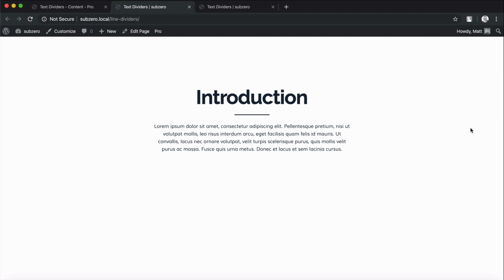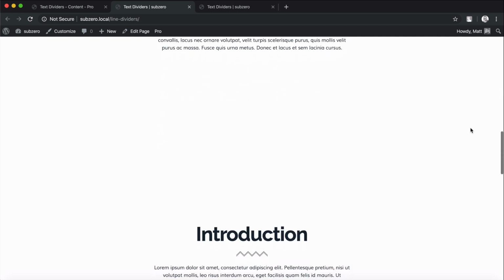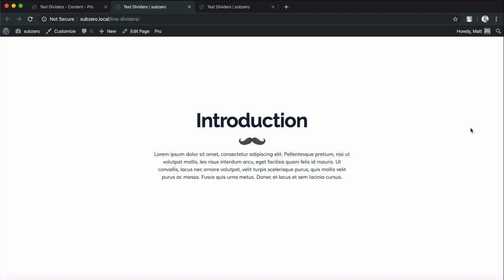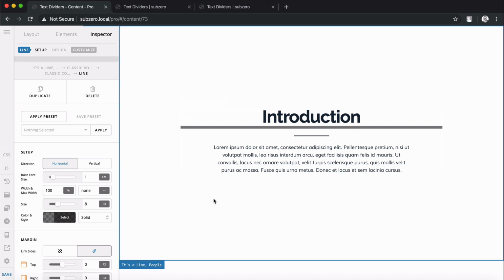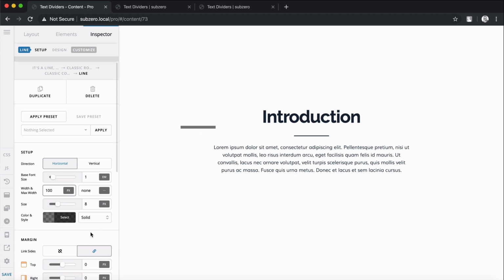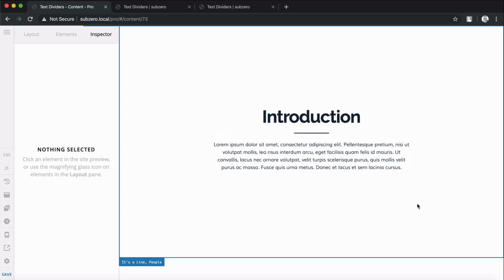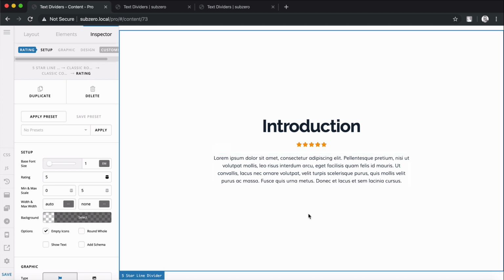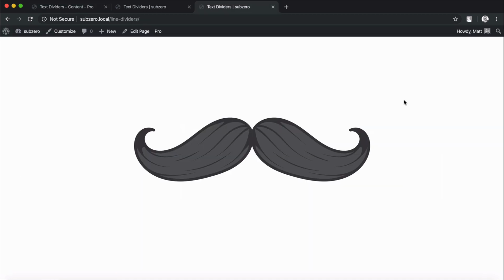Using Text Dividers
If you're the kind of person who appreciates a nice little flourish to your text sections, then this video has your name all over. We run through a few creative ideas to spice up your text, with a hint of moustache appreciation thrown in.